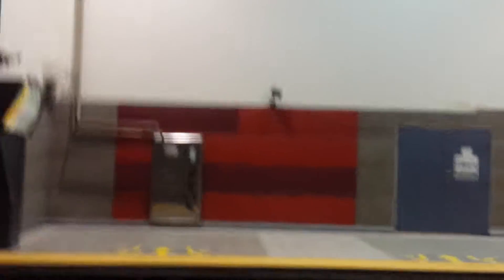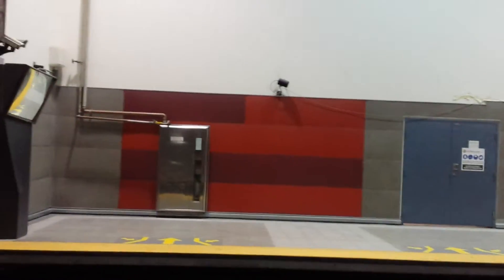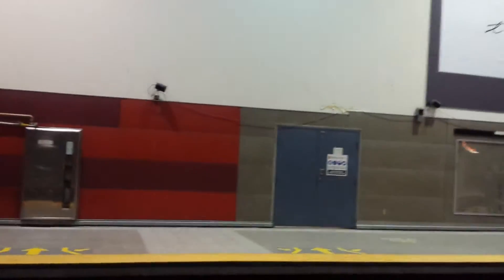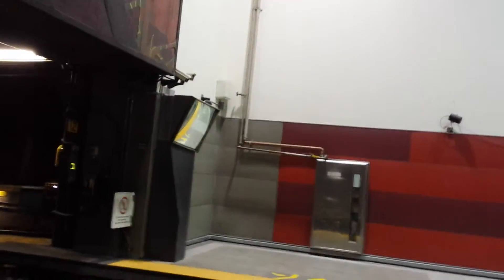Berri-UQAM wall update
Looks like the wall they were working on is almost finished.